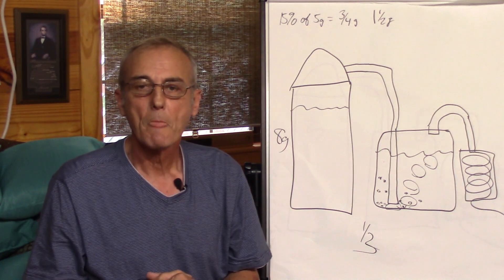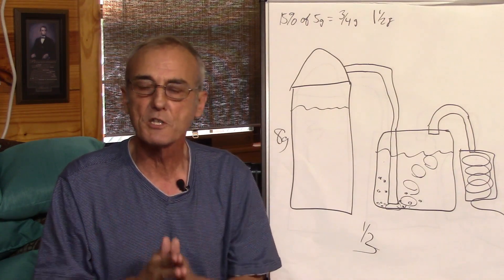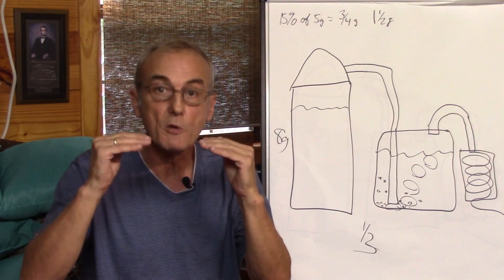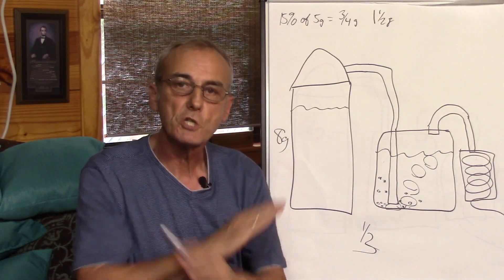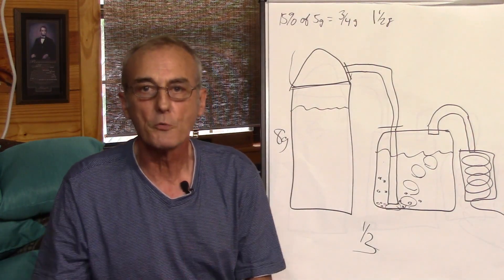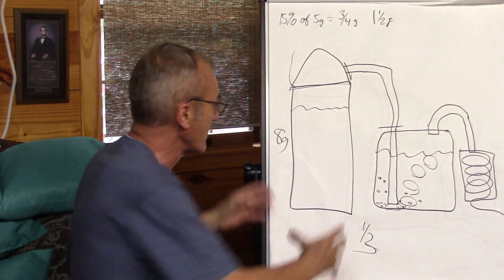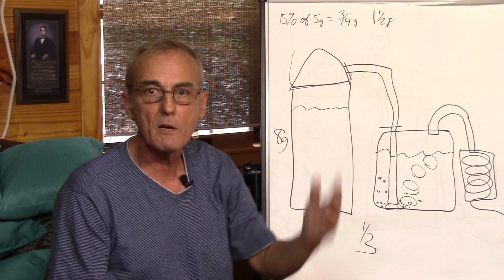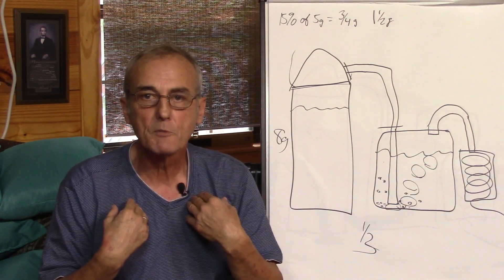SAFETY UPDATE TO THUMPERS, THEORY AND HOW THEY WORK